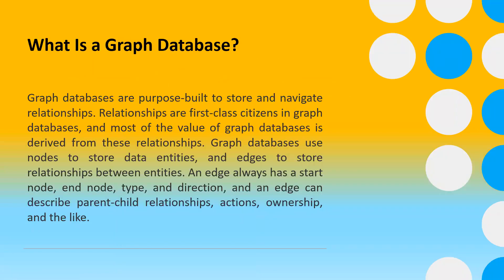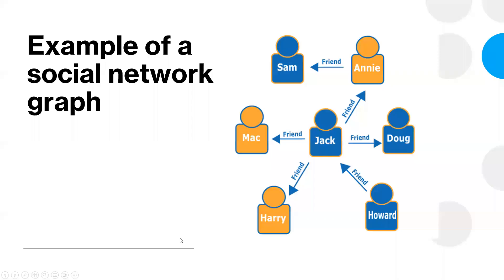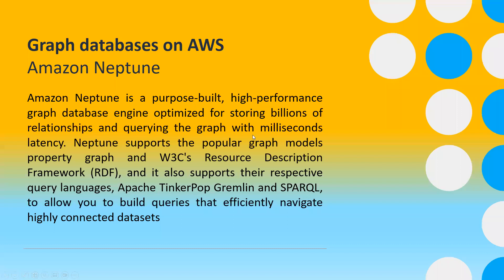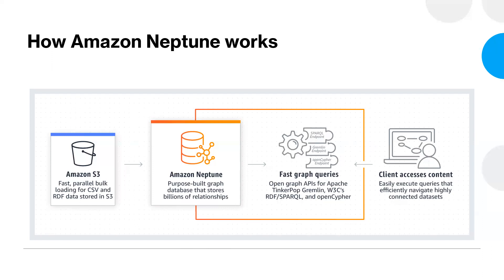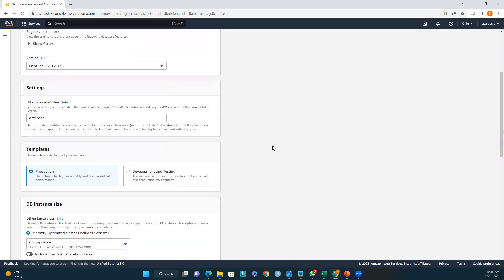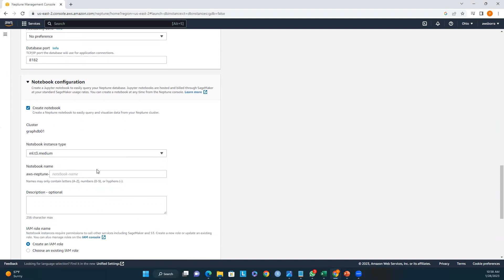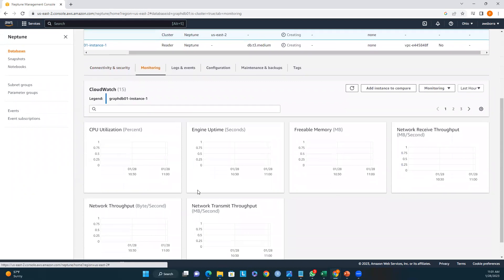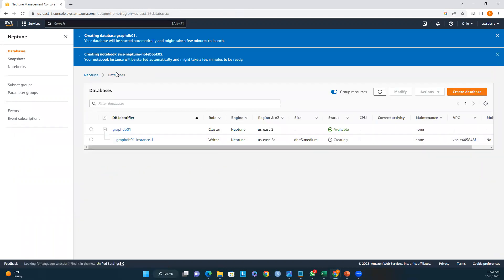Amazon Neptune | Graph databases on AWS | AWS Graph Databases Tutorial| Create Graph database on AWS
List of topics:
What Is a Graph Database?
What Is Amazon Neptune?
Use case
Architecture
How to create and configure Neptune using AWS console
How to configure backup